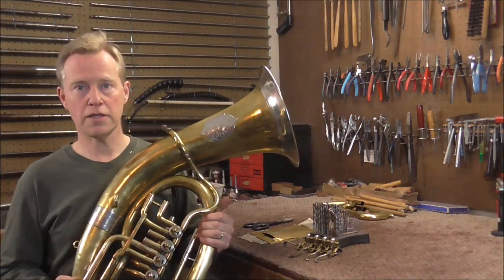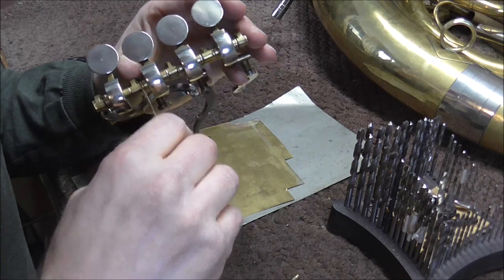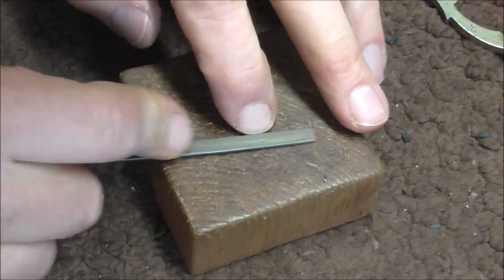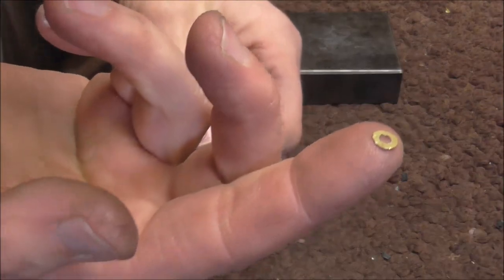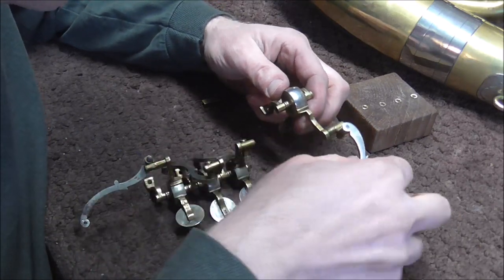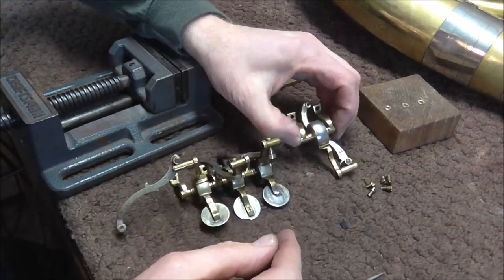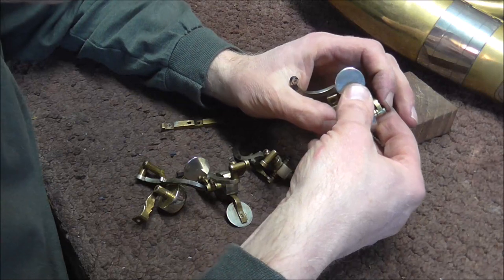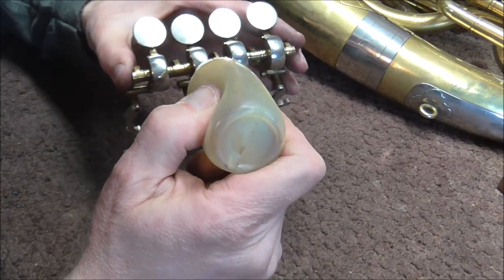Tightening Loose Mechanical Linkage #2: Sloppy Levers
This is a how-to video about tightening loose mechanical linkage. This is part 2 about tightening the gap between the lever and the lever and the posts.
Here is the link to part 1:
Quieting Loose and Noisy Mechanical Linkage #1